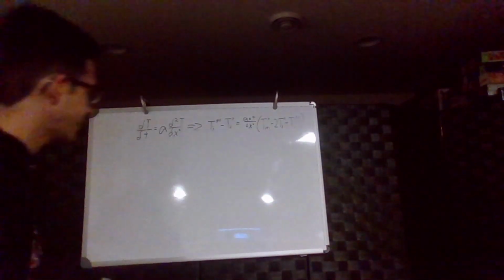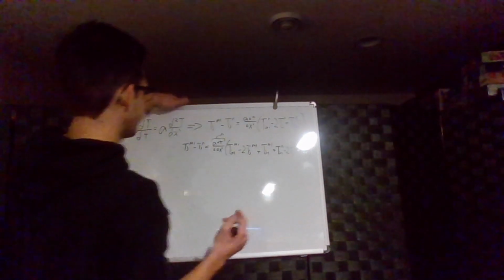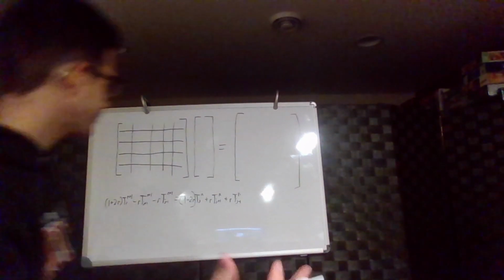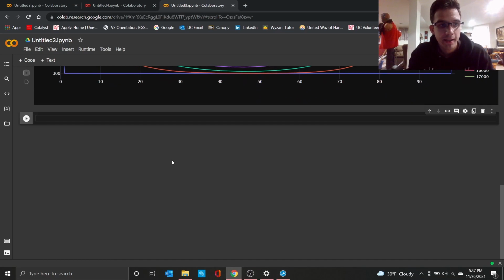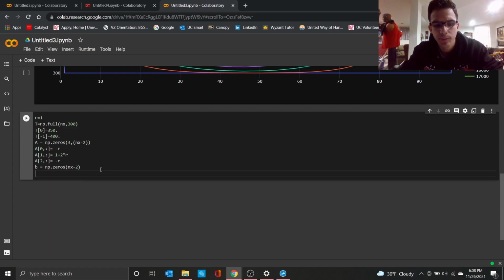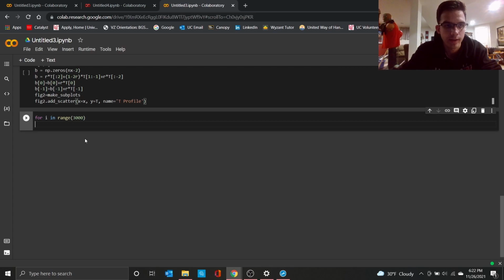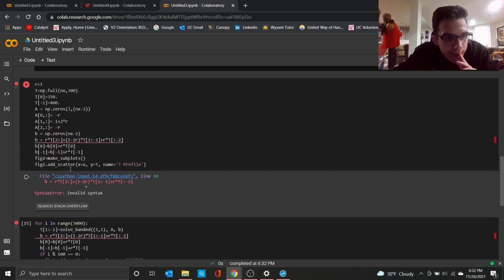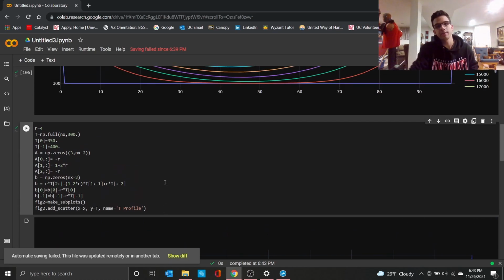HW-1-D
Crank Nicolson Method